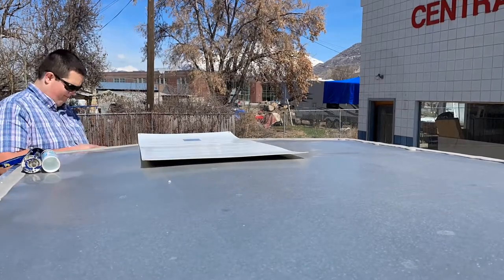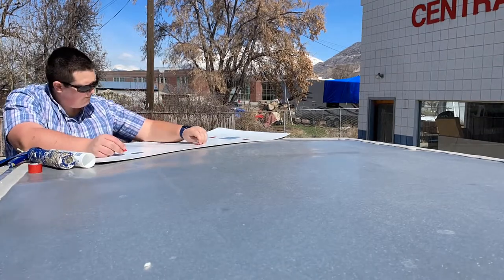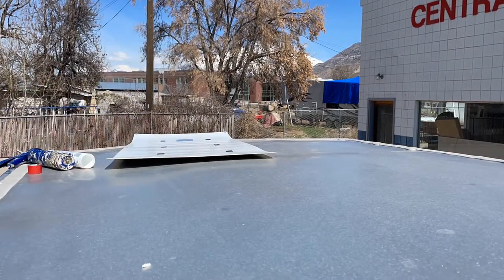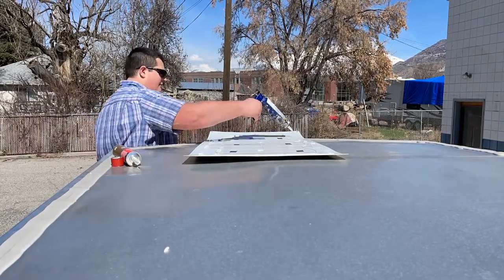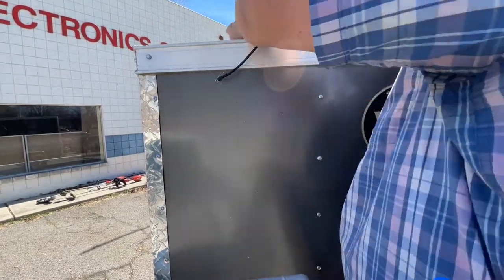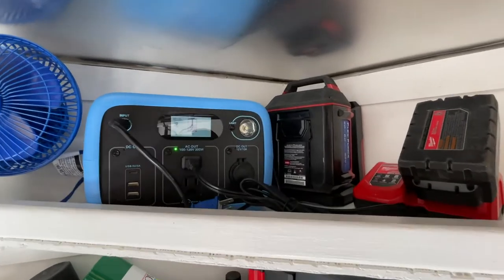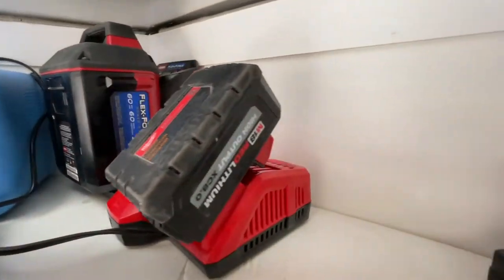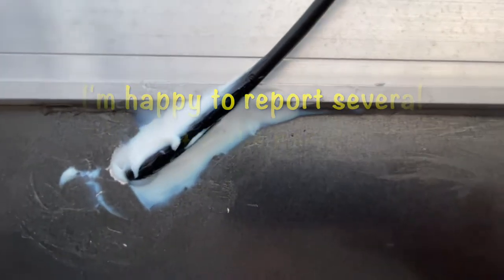How to Mount a Solar Panel to an Enclosed Trailer (No Drilling!)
Quick video of how I mounted a flexible solar panel to my metal roof trailer.

#️⃣HowTo #️⃣MountSolar #️⃣Easy

⏰ Time Stamps ⏱️
Introduction: 0:00
Step 1: 0:38
Step 2: 0:58

1) EcoFlow Delta 2 - Great all-around unit!
2) EcoFlow River 2 Max - The King of the mini’s ⚡️
3) Bluetti EB3A - Small but Mighty ⚡️

1) Newpowa 100-Watt Rigid Mono ⚡️
2) EcoFlow 110-Watt Folding Mono ⚡️
3) Bluetti 200-Watt Folding Mono ⚡️